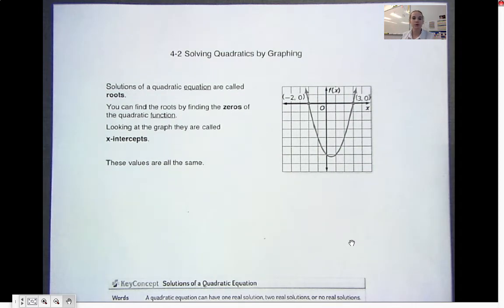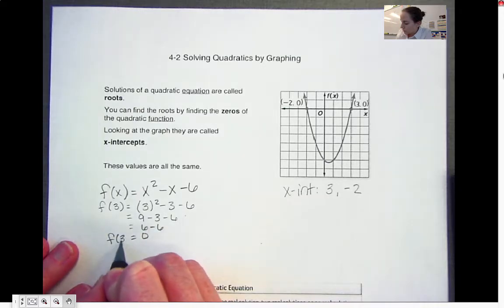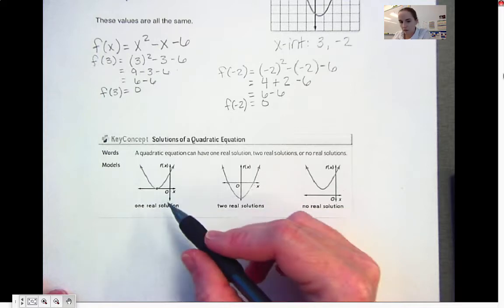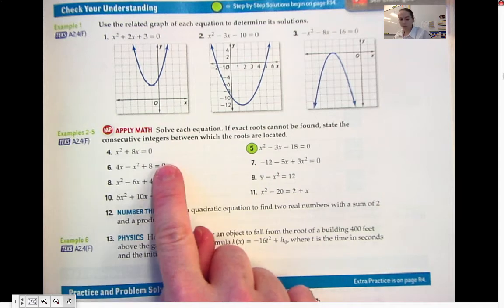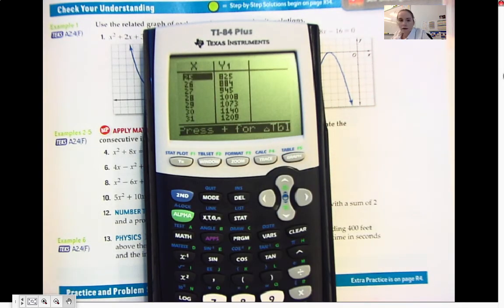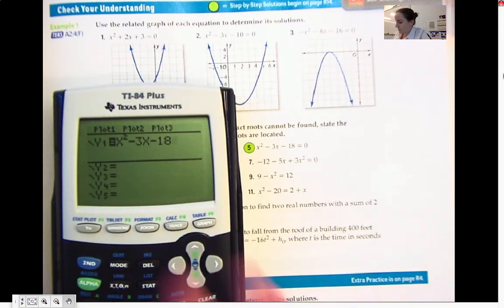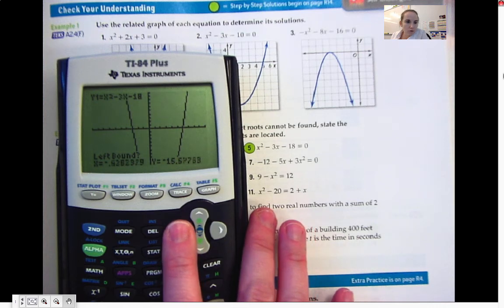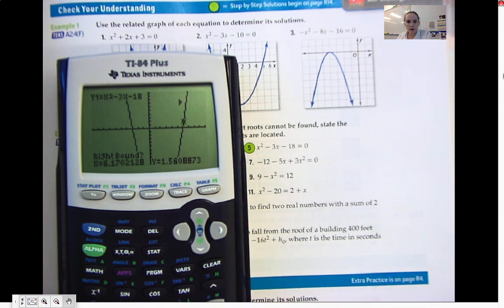4-2 Solutions to Quadratics